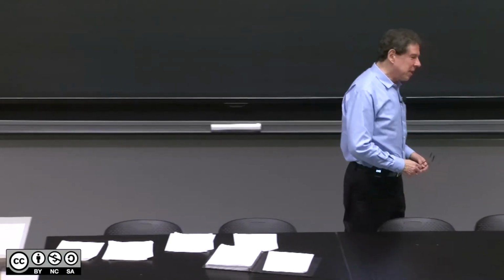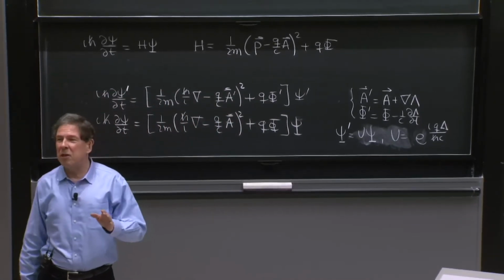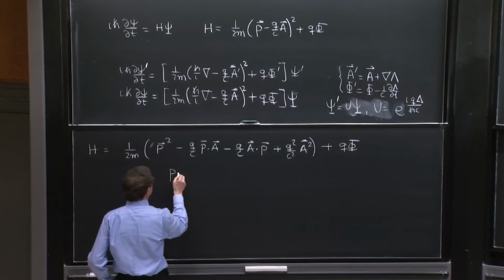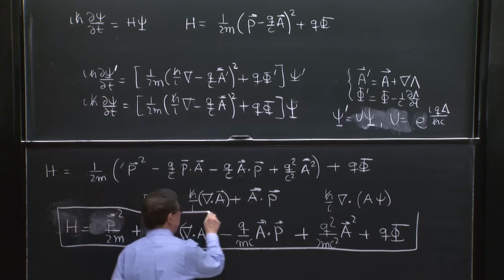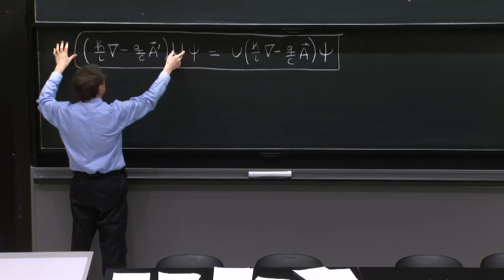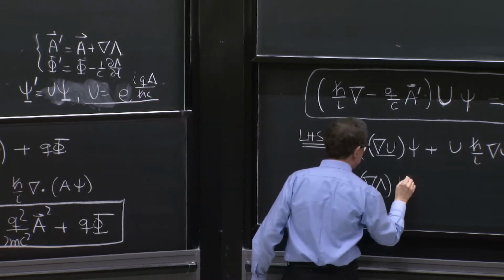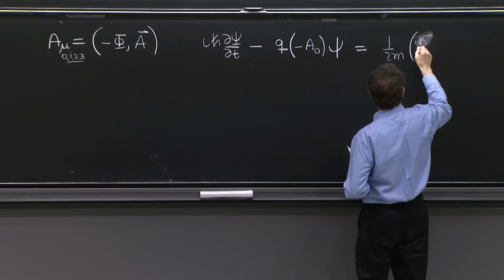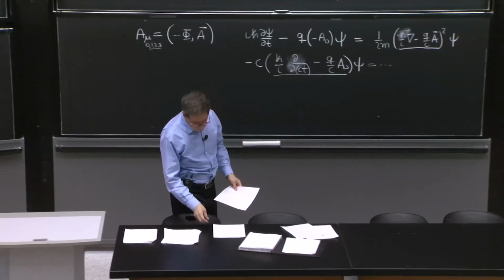L14.1 Gauge invariance of the Schrödinger Equation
L14.1 Gauge invariance of the Schrodinger Equation